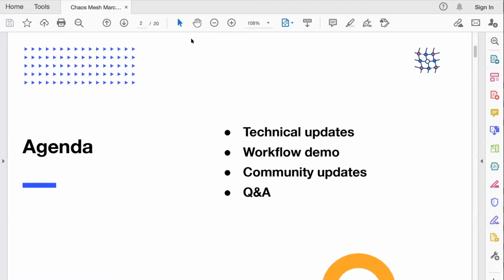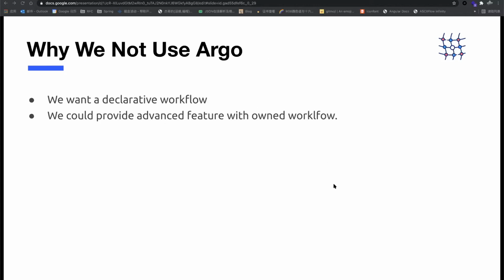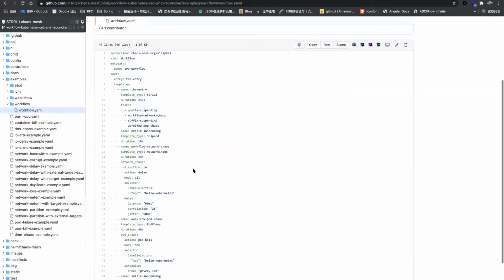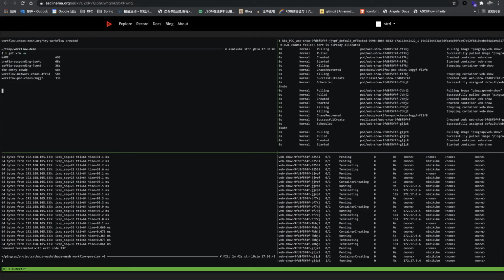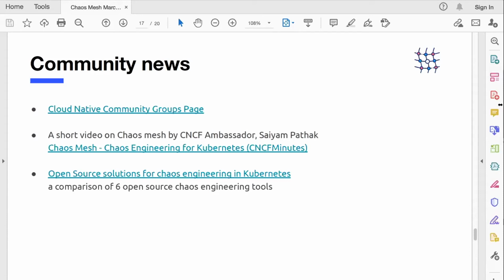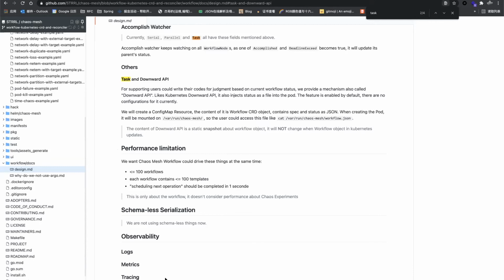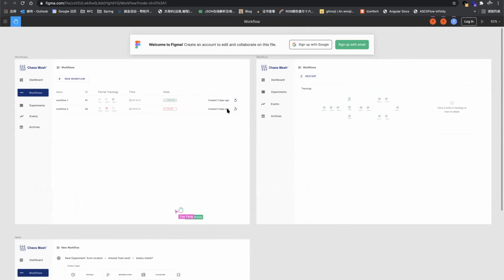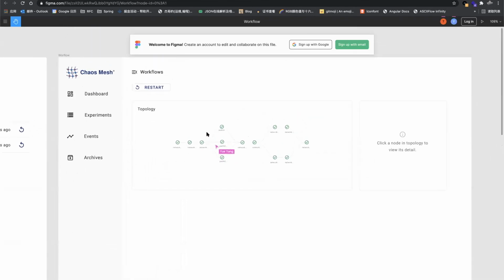Chaos Mesh Community Meeting -- 2021-03-26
The Chaos Mesh March Community Meeting included latest updates and a demo of a new feature in the upcoming version: Chaos Mesh's own workflow engine!